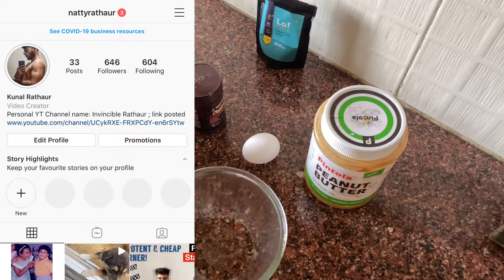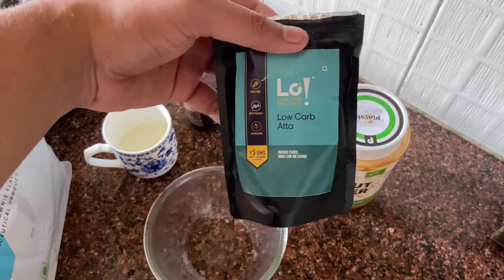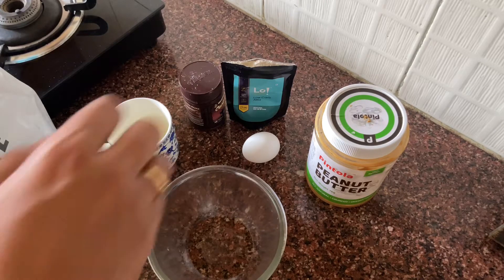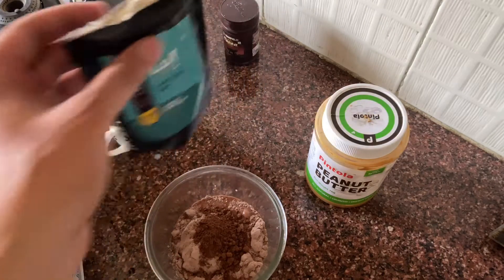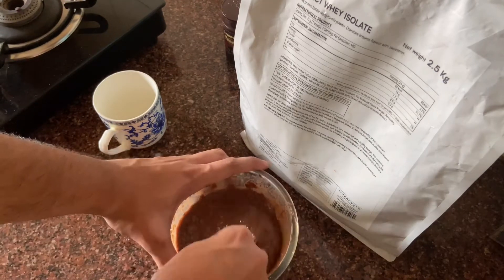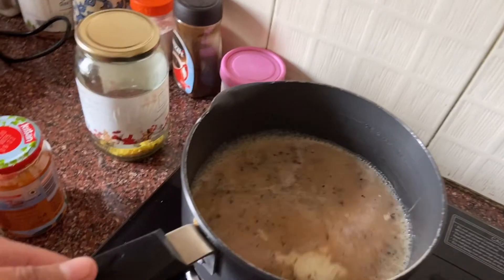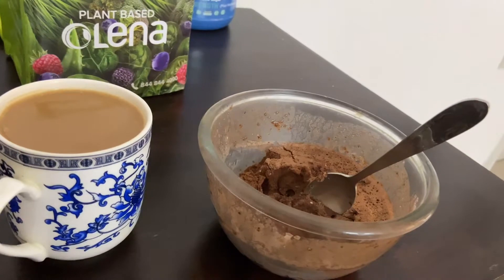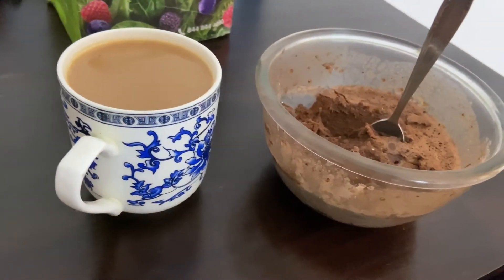High protein Cake Indian Recipe ! Healthy tea time snack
This is a simple recipe of a protein cake or protein power brownie. Its an extremely healthy tea time snack.

It can be eaten by any body builing enthusiast without causing any harm to his fitness goals!

Therefore, eat tasty stuff and Still get fit!

It contains the following:
1. 1 egg

2. 1 scoop whey

3. 1 tbspoon Low carb flour

4. Half cup milk

5. Unflavored coco powder

6. 20 gm Peanut Butter

U may add stevia to further sweeten it !